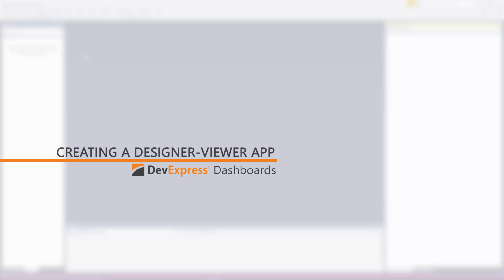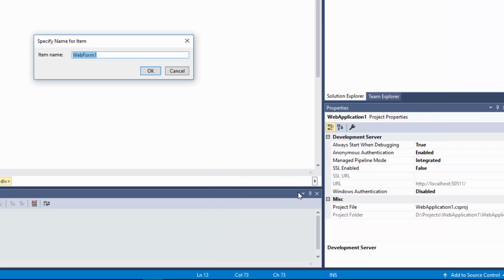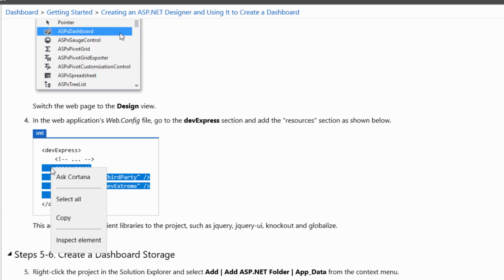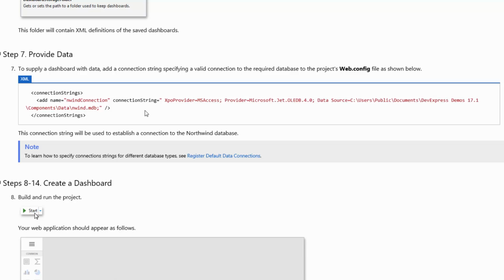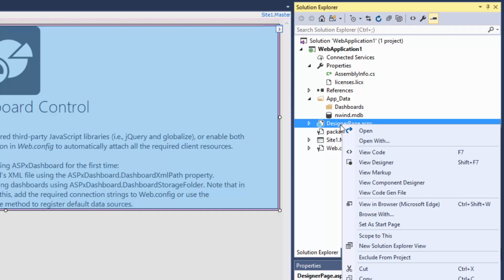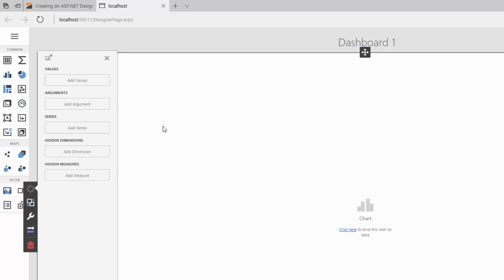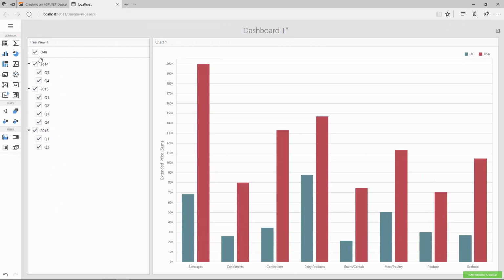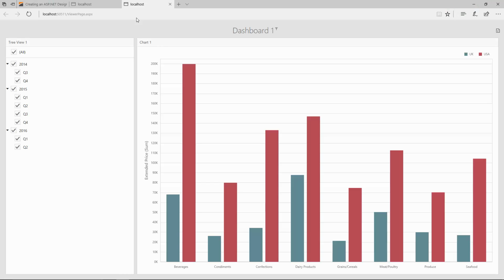Dashboards: Creating a Web Designer & Viewer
Learn how to create a web dashboard designer application and use it to create a dashboard.